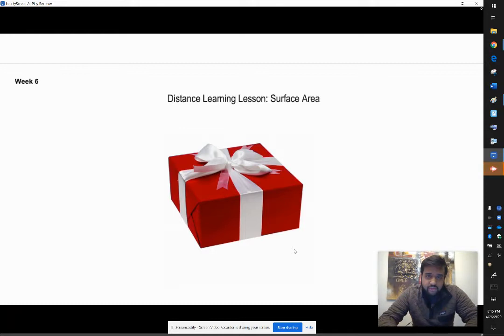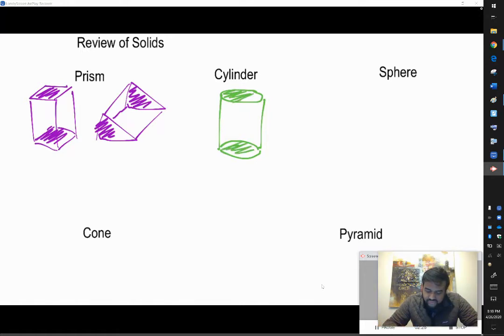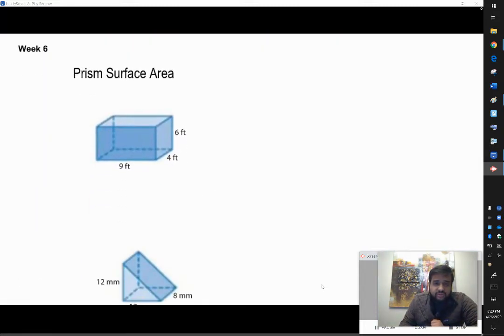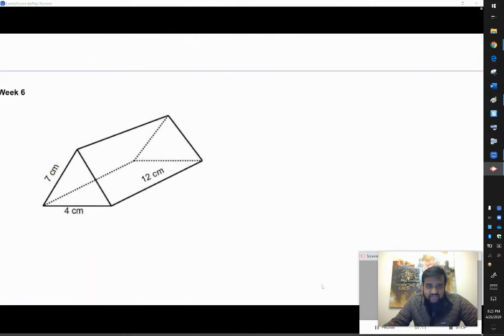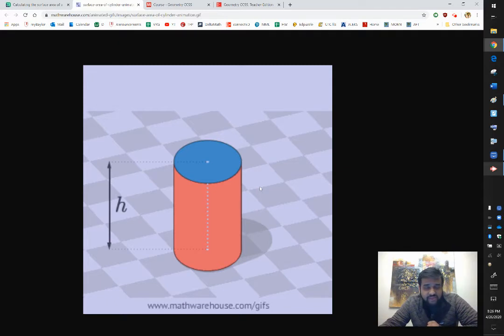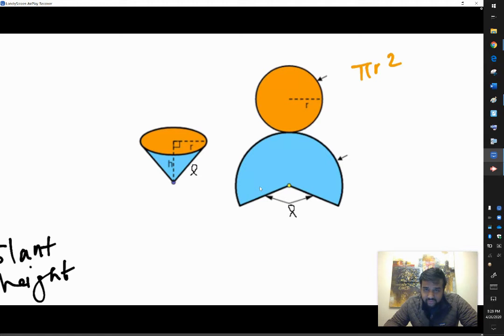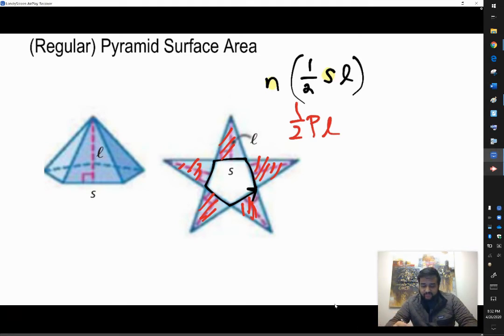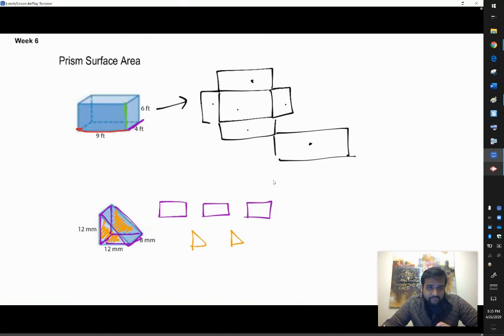surface area intro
surface area formulas